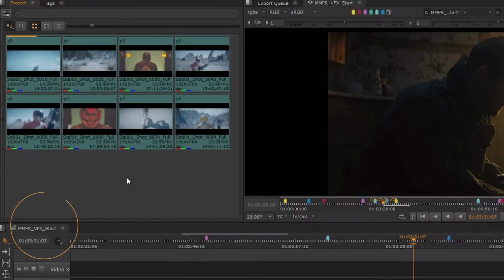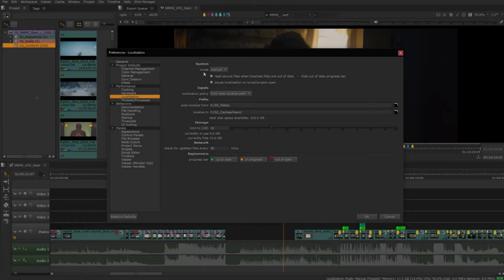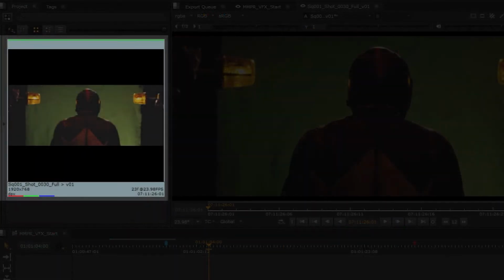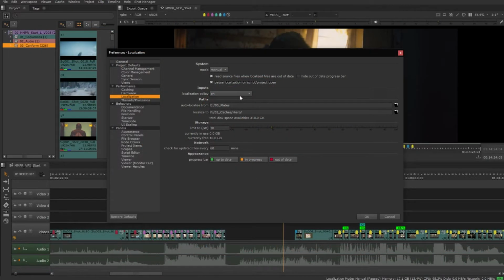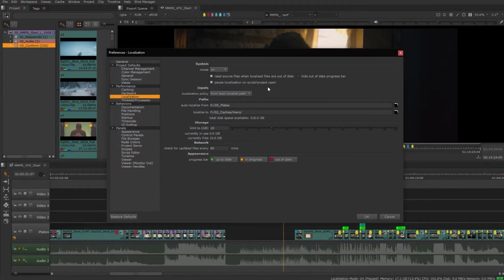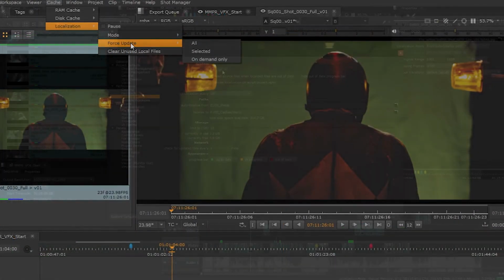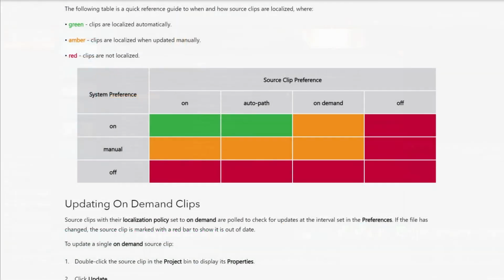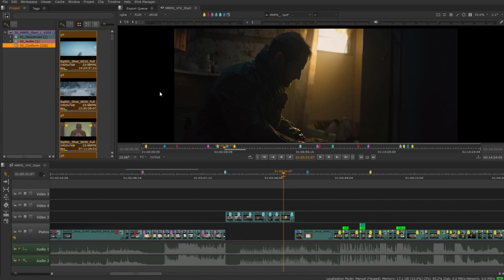Hiero and Nuke Studio Timeline for Editors | Using the Timeline - 07 Localization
In this course, you'll learn how to use the various timeline options, how to navigate and manage clips, as well as basic color correction and copying files locally for faster performance when using a high traffic network.